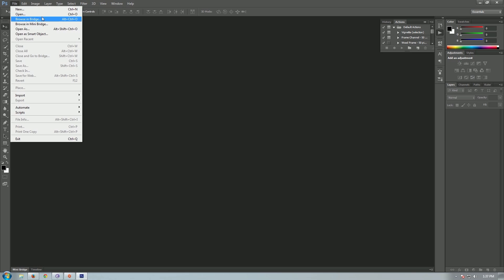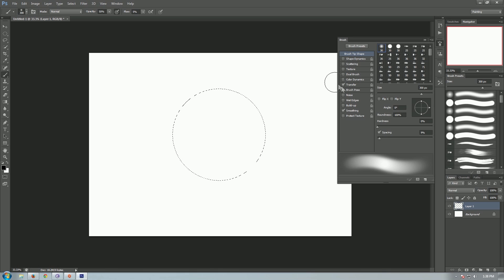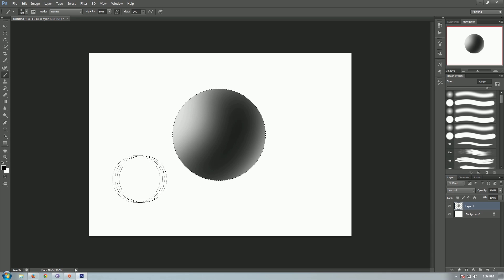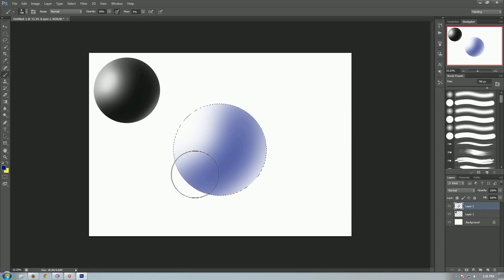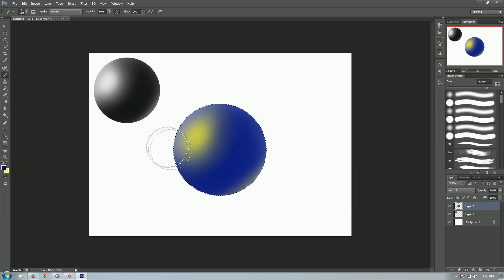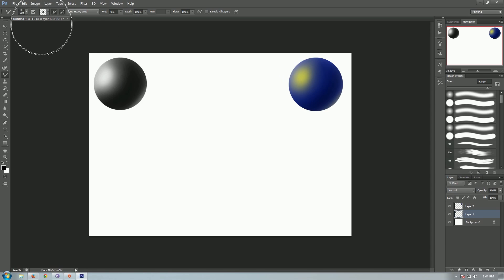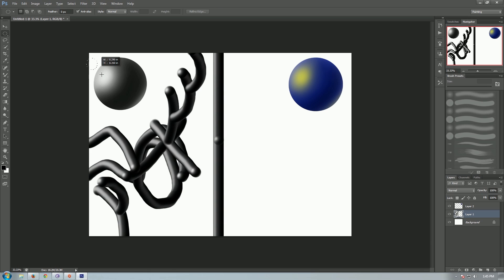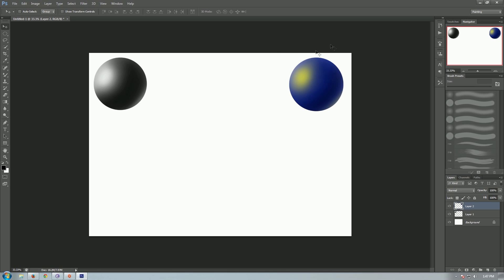Photoshop digital Painting tutorial- Blending colours and mixer brush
Photoshop digital Paitning tutorial- Blending colours and mixer brush